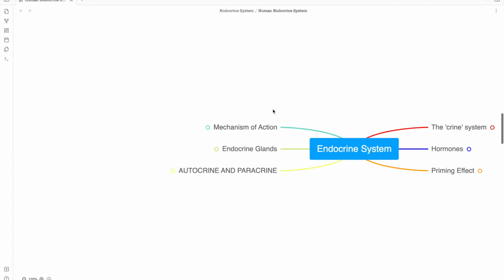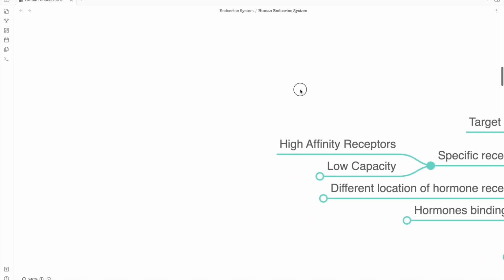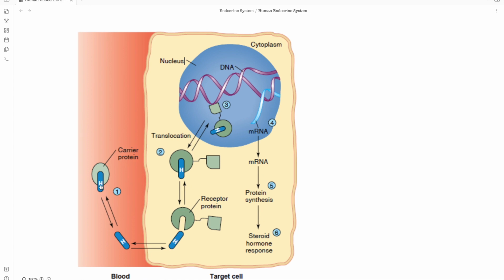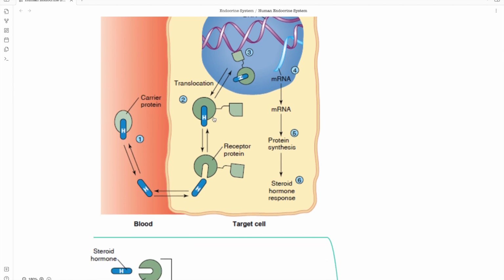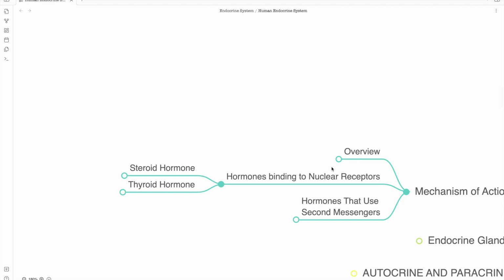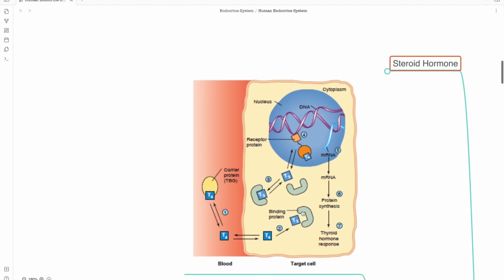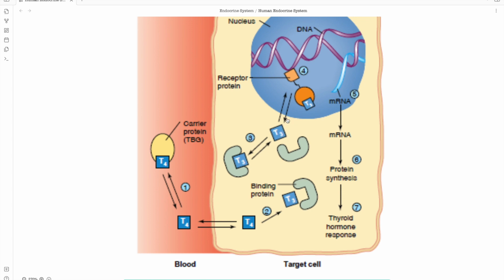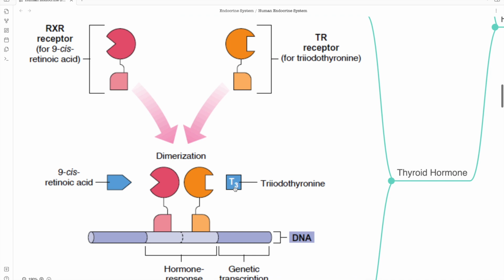Hormones: Mechanism of Action: PART 1